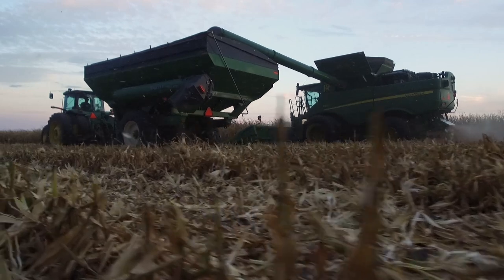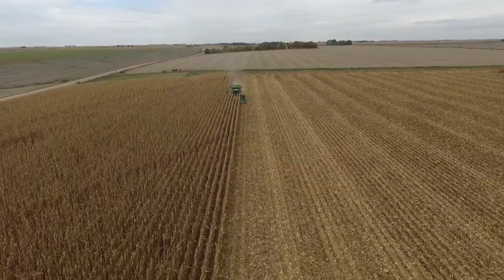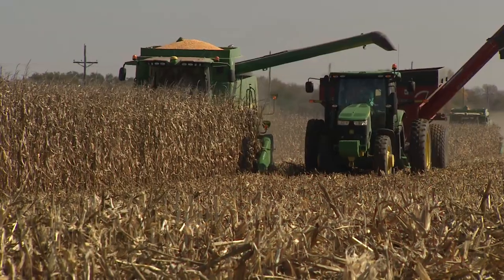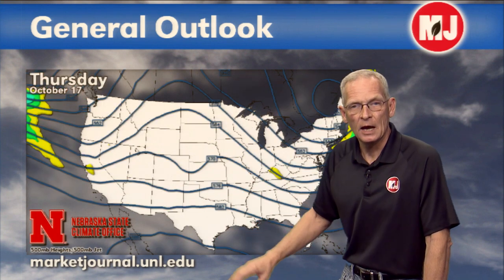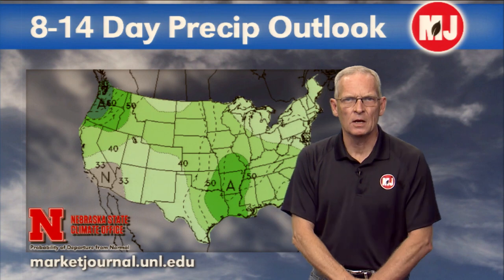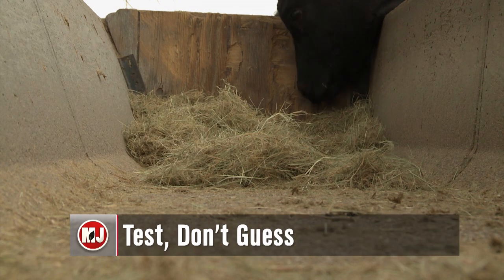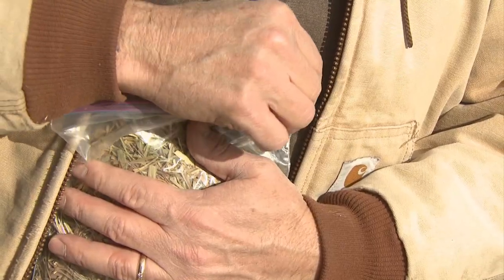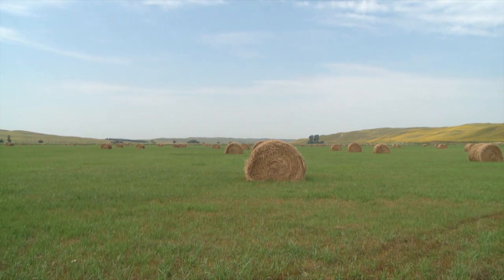Market Journal | October 11, 2019 (Full Episode)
This week on Market Journal…

(01:18) Soil Compaction During Harvest – Paul Jasa, Nebraska Extension Engineer, tells us how soil can be compacted during harvest, and provides recommendations for lessening field damage.

(05:48) Markets with Elaine Kub – Analyst Elaine Kub explains what the recent cold snap means for harvest and crop conditions, offers up predictions on where corn and soybean prices may go and updates us on the latest news with the Renewable Fuel Standard.

(13:31) Al’s Forecast – Can you feel the chill in the air? Nebraska Extension Ag Climatologist Al Dutcher has our forecast for the week.

(18:00) Understanding ARC and PLC – The 2018 Farm Bill gave farmers the opportunity to reassess their selections for the Agriculture Risk Coverage and Price Loss Coverage programs for the 2019 and 2020 growing seasons. Hear some things you may want to take into consideration when choosing which program is right for you.

(23:51) Testing Hay for Nutrients – Beef Systems Extension Educator Ben Beckman shares ways to sample hay and ensure the best nutritional quality prior to feeding.

Next Week… Mike Briggs joins us for a check on the cattle markets. Plus, Dr. Aaron Berger explains why windrow grazing might work for your operation.